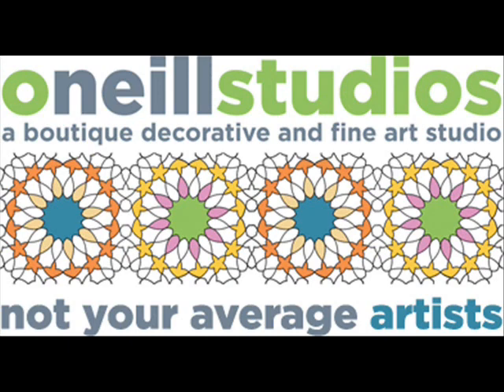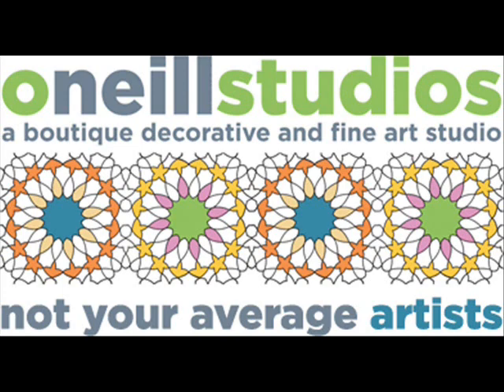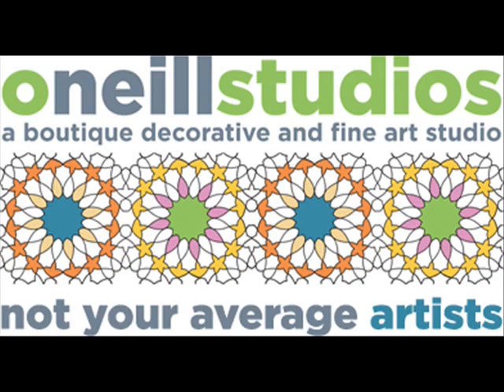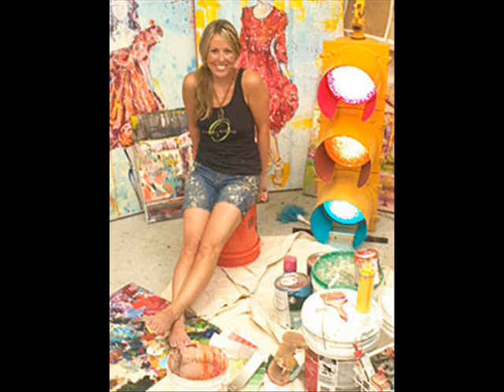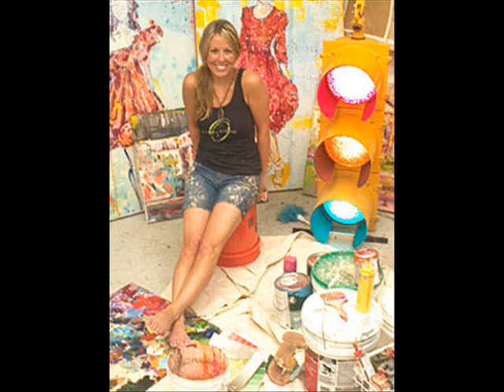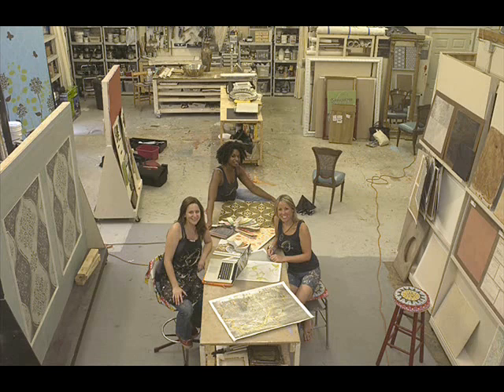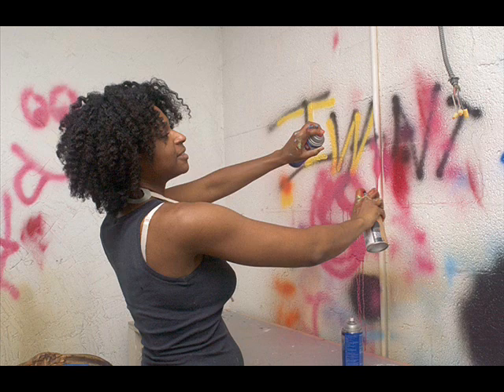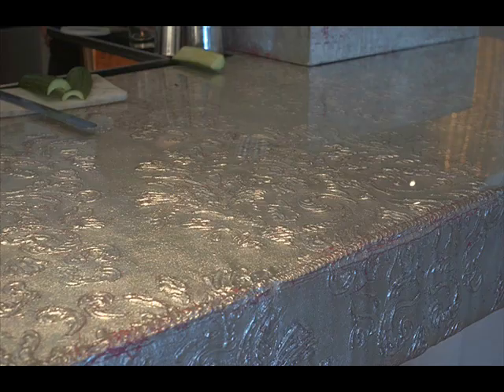Maggie O'Neill Interview with Martha Stewart Radio on Sirius XM Part 1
Maggie O'Neill Interview with Martha Stewart Radio on Sirius XM

Art with a "return to the renaissance"

4142 Howard Ave
Kensington, MD 20895